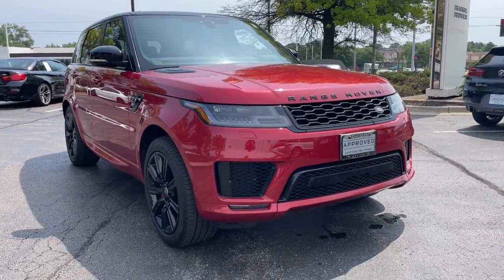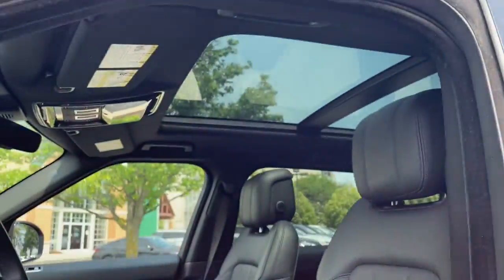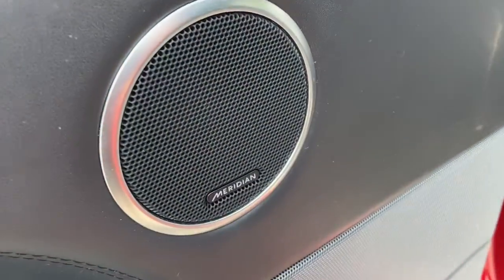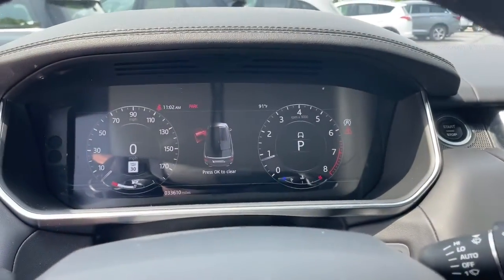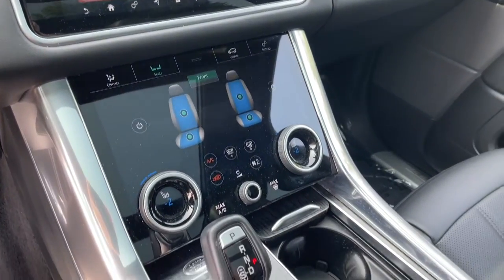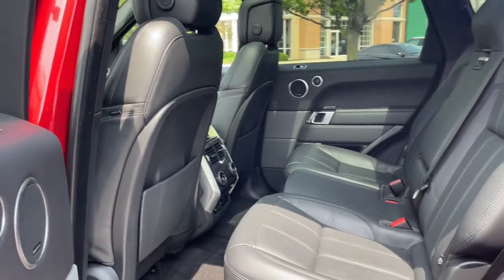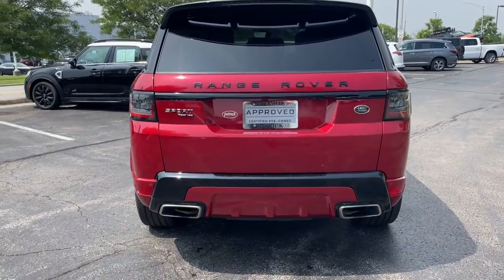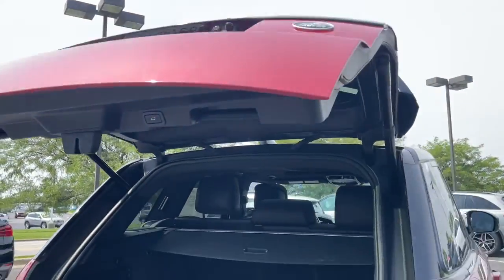2021 Land Rover Range_Rover_Sport Naperville, Aurora, Bolingbrook, Geneva, Wheaton, IL JP4401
Firenze Red Metallic Used 2021 Land Rover Range_Rover_Sport available in Naperville, Illinois at  Jaguar of Naperville. Servicing the Aurora, Bolingbrook, Geneva,  Wheaton, IL area.
2021 Land Rover Range_Rover_Sport HSE Dynamic - Stock#: JP4401 - VIN#: SALWR2SE4MA769355

1559 W. Ogden Ave

NEW RANGE ROVER SPORT V8S SOLD OUT! BUY TODAY! brLand Rover Approved Certified br2021 Range Rover Sport HSE P525 Dynamic brDynamic Exterior Colorway Finished in Firenze Red Metallic brEbony Leather Seating and Interior Trim brUnlimited Mileage Land Rover Approved Certified Warranty Through 02/12/2026 brCarFax One Owner brExcellent Condition Inside and Out brbrFull Land Rover Approved Maintenance Performed brbrOur alluring 2021 Range Rover Sport HSE P525 Dynamic is appointed with the finest convenience driver assistance performance and infotainment features and options including: brP525 V8 Supercharged Dynamic $18000 Upgrade brFirenze Red Metallic and Black Contrast Roof $1710 Upgrade brVision Assist Package $1650 Upgrade brClimate Comfort Package $1400 Upgrade brMeridian Surround Sound Audio $1125 Upgrade br16 Way Heated and Cooled Front Seating $825 Upgrade brBlack Exterior Package br21 Inch Gloss Black Dynamic Wheels brConfigurable Ambient Interior Lighting brHead Up Display brFront Center Console Refrigerator Compartment brHeated Steering Wheel brbrOnce you feel the magnetic attraction and first class travel experience of the Range Rover Sport you will understand why Land Rover produces the finest luxury all terrain vehicles in the world. brbr#rangeroversport p525 dynamic landrovernaperville br#aboveandbeyond luxurylifestylebrbrDESIGN OPULENCE HERITAGE. RANGE ROVER brbrLAND ROVER. ABOVE AND BEYOND brbrEvery Land Rover Approved Certified Vehicle Includes: brUp to 5 Years of Unlimited Mileage Limited Warranty Coverage br24 7 365 Roadside AssistancebrComprehensive 165 Multipoint Inspection brReconditioned by Land Rover Factory Trained Technicians brReconditioned Using Only Land Rover Genuine Parts brCarFax Vehicle History Report brNo Deductible Fully Transferable Limited Warranty brbrLand Rover of Naperville is committed to offering you an honest transparent straightforward and pleasurable luxury car buying experience. brWhat does that mean? brLand Rover Special Certified APR Rates brTransparent Pricing brFlexible Payment Options brAbility to Shop and Buy from Anywhere brOnline Trade In Evaluations brConsulting. Not Selling! brFriendly Knowledgeable Staff brEasy Online Buying brCall us at to learn more brbrAs part of the Patrick Family you will receive The Patrick Promise! brExclusive Member Benefits and a First Class Ownership Experience that include: brLifetime Delivery Training on your New Land Rover brComplimentary 1 Year of Tire Wheel Dent Ding and Windshield Coverage brPatrick Direct Pick Up and Delivery Concierge brbrVisit LandRoverofNaperville.com and read our commitment to you. brbrIts a Patrick Thing! brbrTaking care of you every day Thats the Patrick Promise brbrOriginal in-Service date is the earlier of new-vehicle retail sales or in-use date as reported to or by Jaguar Land Rover of North America LLC. See your Land Rover of Naperville client advisor for more details or call brbrWe go above and beyond to be as accurate as possible with our listings and descriptions. We do ask that you verify all options equipment condition mileage and pricing with our representatives prior to purchasing brbrPricing is subject to change without notice